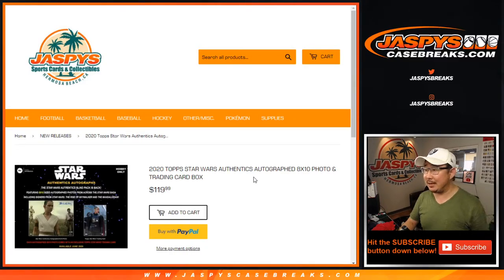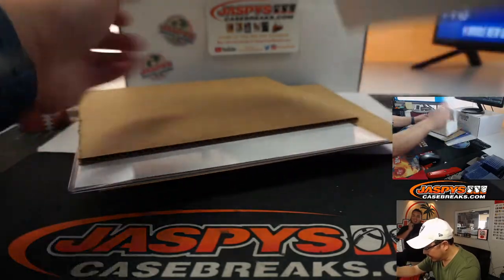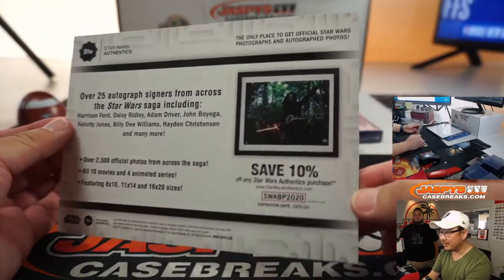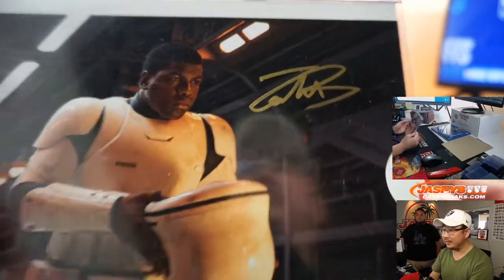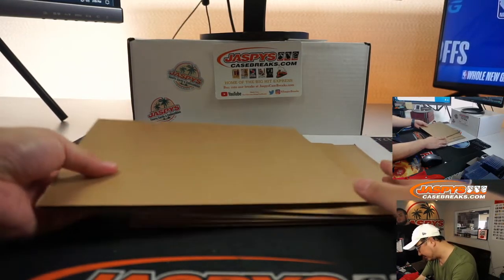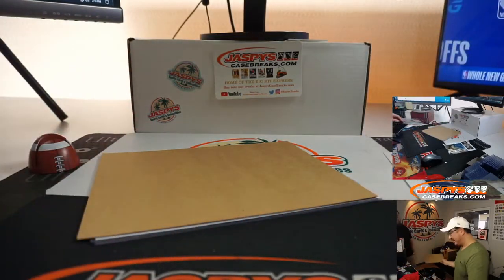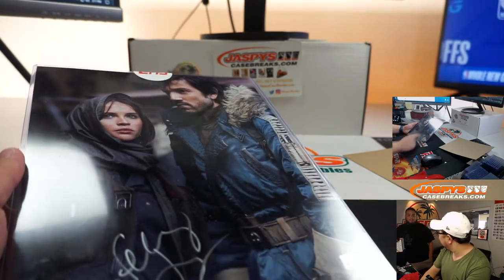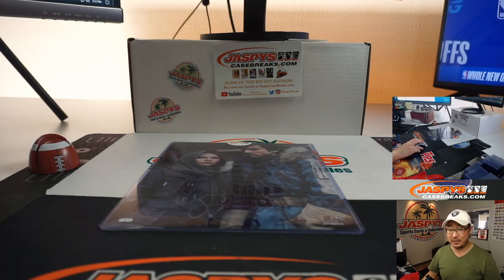F, 08.21.20 || 2Box PERSONAL (Darin R) || 2020 Topps Star Wars Authentics Autographed 8x10